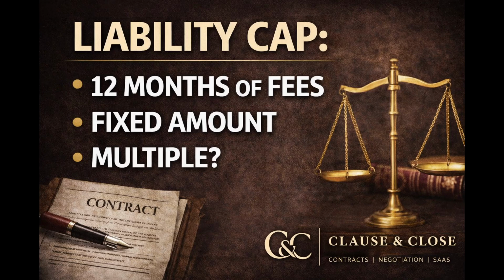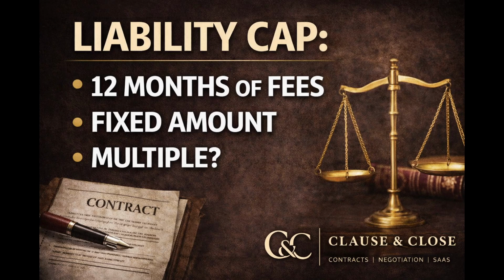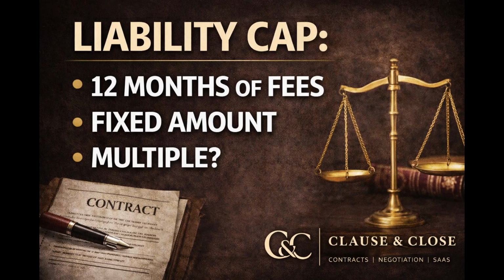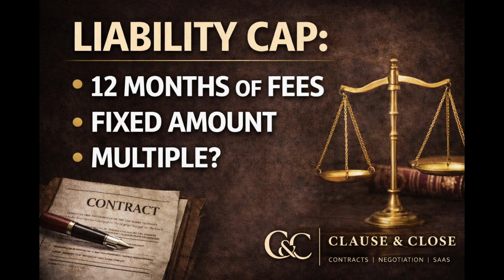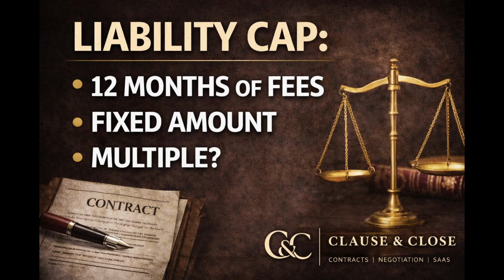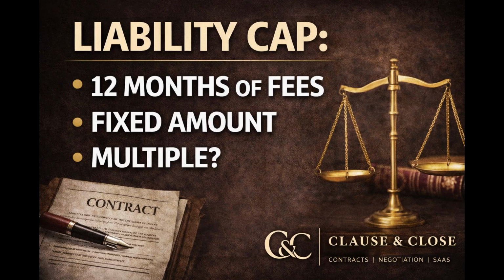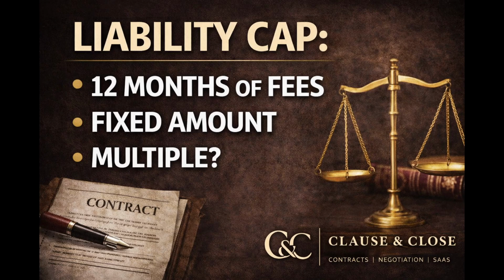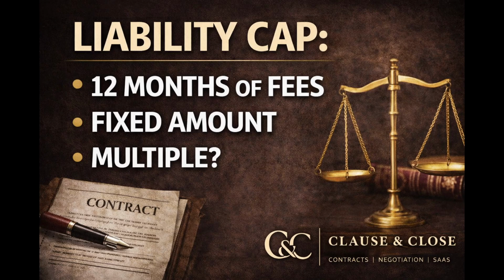6. Masterclass: Liability Cap, 12 Months of Fees, Fixed Amount, or Multiple?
In SaaS contract negotiation, the liability cap is one of the most important risk allocation mechanisms in the entire deal.

But the real question is not just whether the cap should be based on twelve months of fees, a fixed amount, or a multiple of fees.

The real question is whether the cap is actually calibrated to the economics of the contract, the nature of the risk, the timing of the exposure, and the overall structure of the deal.

In this video, I break down:

when a twelve-month-fees cap makes sense,
when a fixed amount is more coherent,
when a multiple of fees is a credible compromise,
and how to think about liability caps like a business lawyer working inside real commercial pressure.

This channel is focused on contracts, SaaS negotiation, legal review, privacy, and the sales-legal interface.

If you work in-house, in sales, procurement, or deal desk, this is the kind of contract thinking that matters in practice.